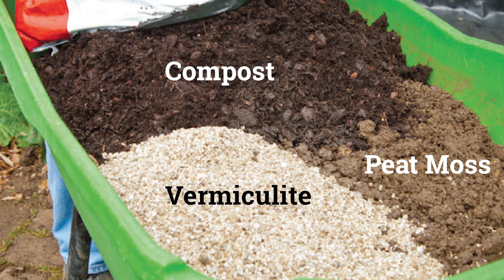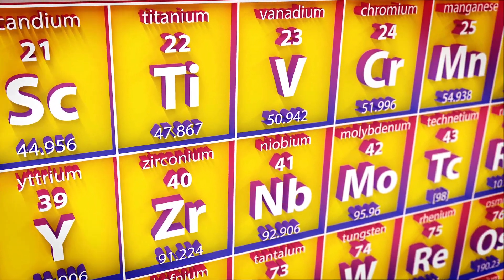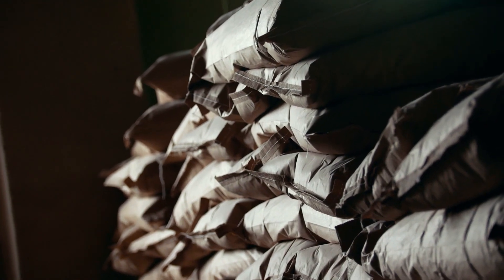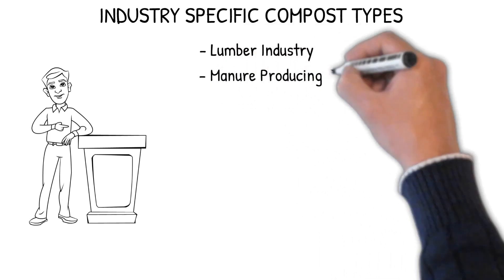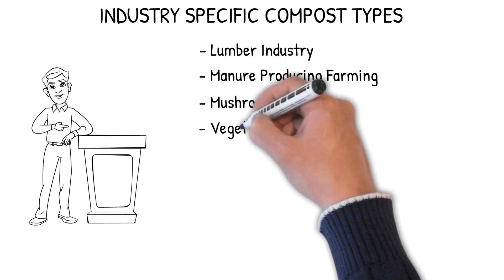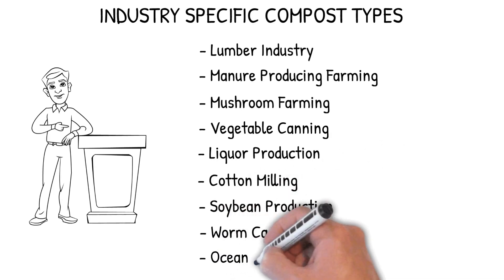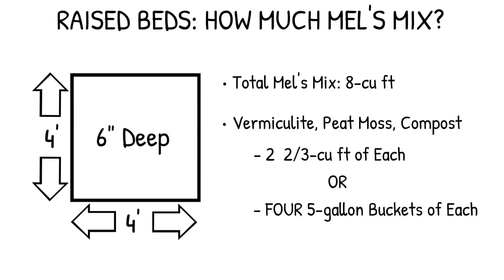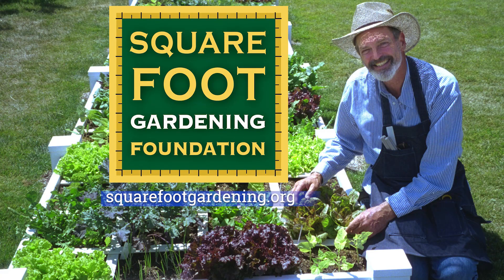Square Foot Gardening Essentials - Importance of compost in your own Mel's Mix™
Compost makes up one third of the components of your Mel's Mix™ - an integral part of a successful Square Foot Garden. Home composting is best, though store-bought can be workable as well. Learn the types of compost and how to incorporate efficiently. Mel Bartholomew knew the power of compost for successful gardening, and know you do, too!
[ Square Foot Gardening Books ]
- All New Square Foot Gardening, 3rd Edition
- Square Foot Gardening with Kids